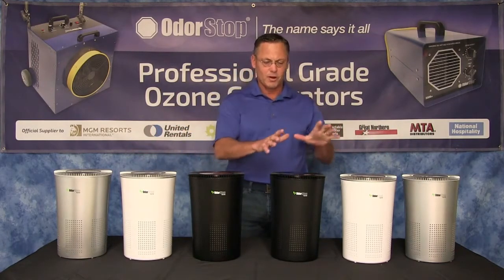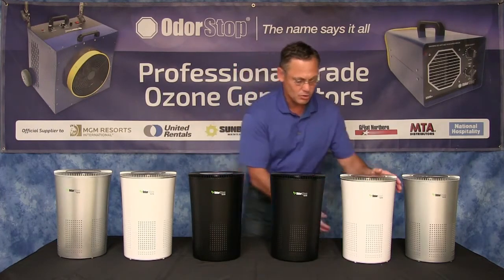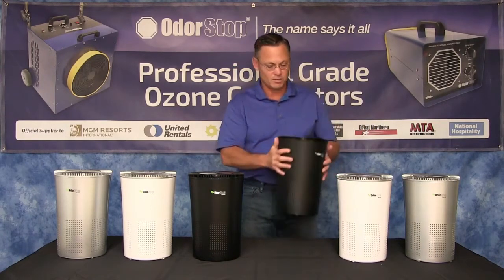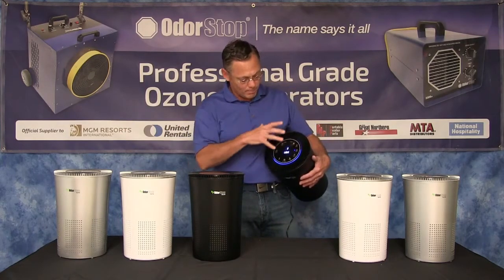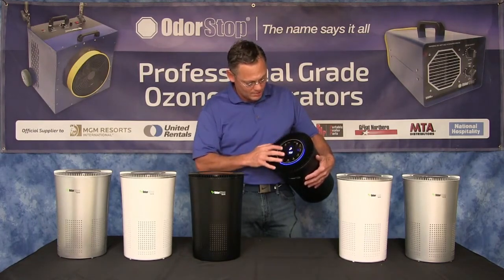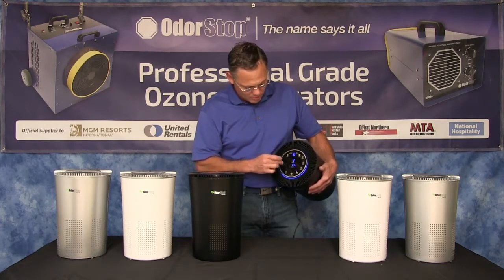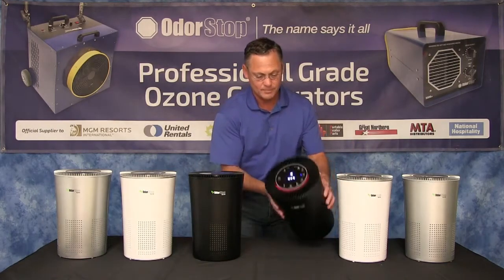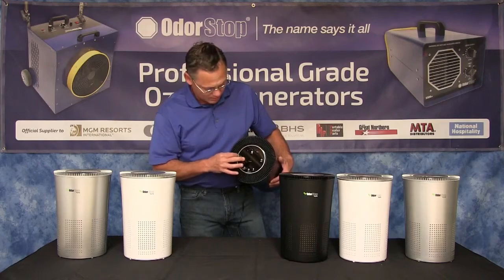OdorStop OSAP5 and OSAP4 H13 HEPA Air Purifier Overview and Demonstration Video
Residential HEPA air purifiers are designed to reduce airborne contaminants including dust, pollen, pet dander, mold spores, and more. Compact design allows ergonomic transport and reduces footprint for storage ease. Filtration types are 5 Stage HEPA, HEPA, HEPA/Carbon, HEPA/UV True HEPA With Microbial Control, True HEPA/Carbon/Ion/Catalyst/Pre, and more. Square foot coverage ranges from 100 to 640. Colors and dimensions vary per model.